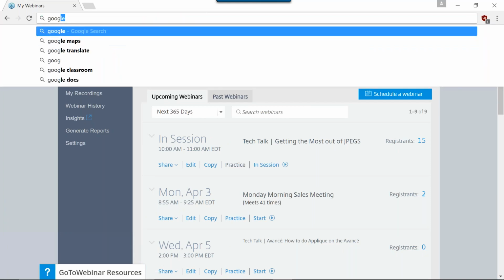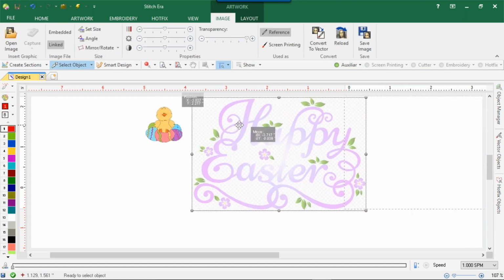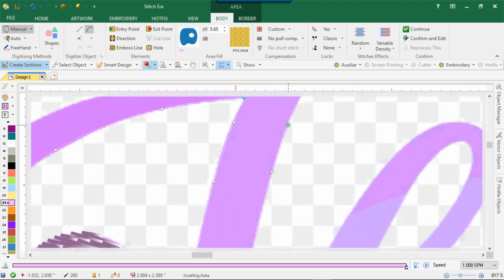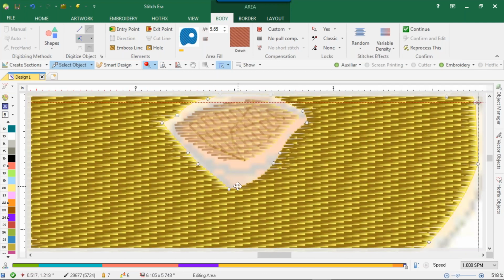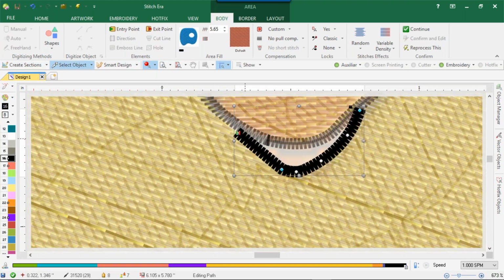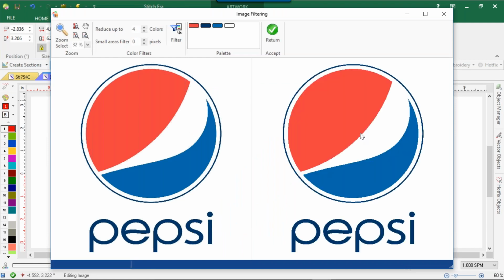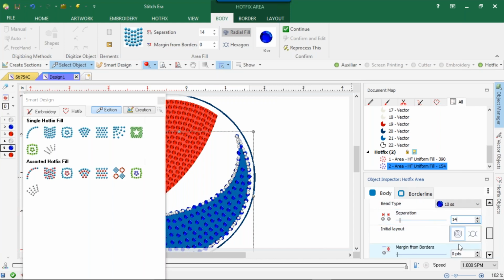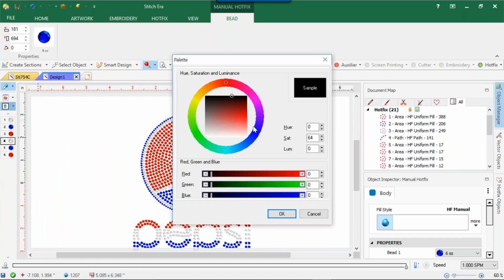Tech Talk | Getting the Most out of JPEGs | Stitch Era